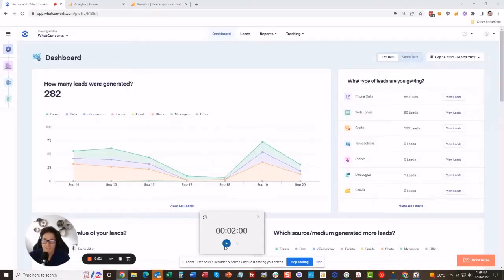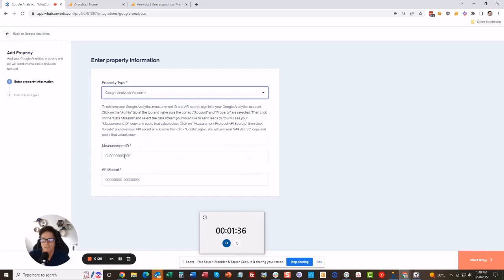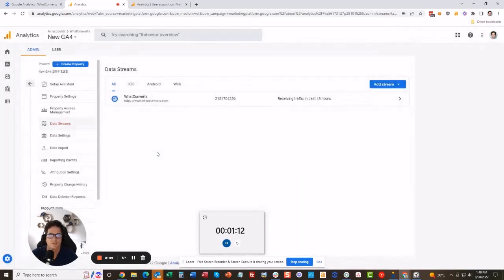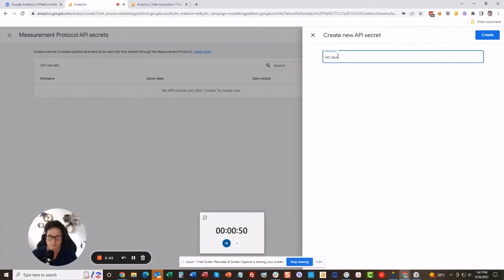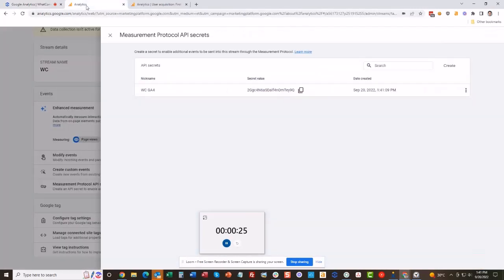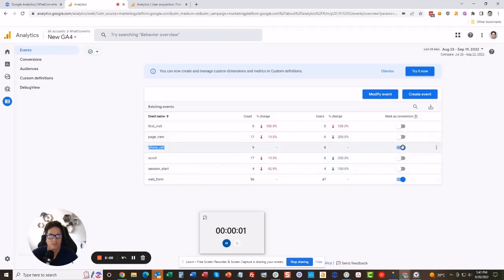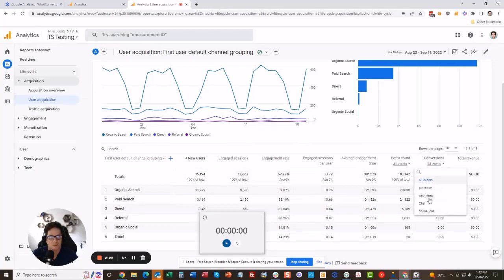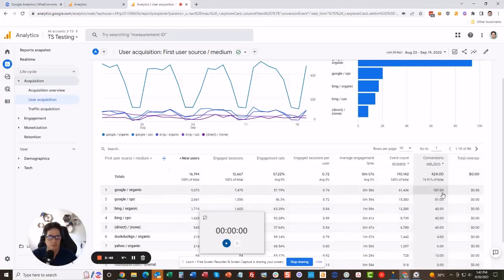How to Track Phone Calls in Google Analytics 4 with WhatConverts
Sadly, Google Analytics UA is being sunset in July 2023. Google Analytics 4 is exciting in that it is built for both Websites and Mobile Devices.
There are a few gaps in the data and reporting that we've come to rely on in Universal Analytics, but we're cautiously optimistic that Google Analytics 4 is going to fill in the gaps and also give us more.

Let's start by showing you 'How to Track Phone Calls in Google Analytics 4 with WhatConverts'. Seeing what marketing makes you phone ring is one of the more important metrics for measuring effective marketing.

In this video we show you how to track phone calls in GA4 in 2 minutes with the help of WhatConverts.